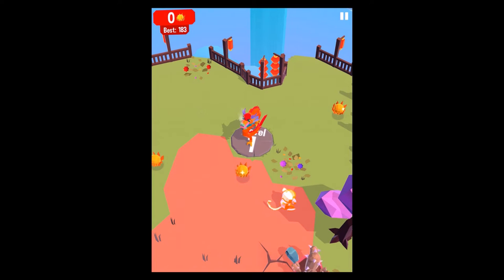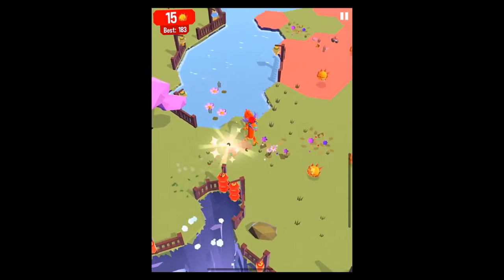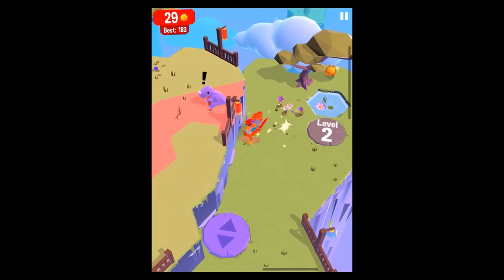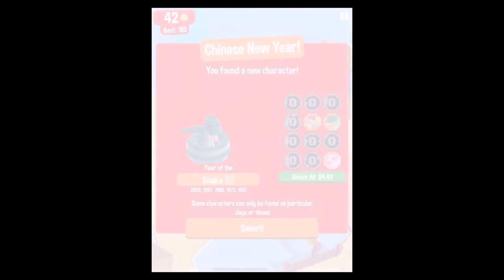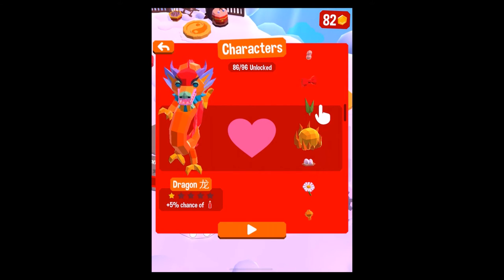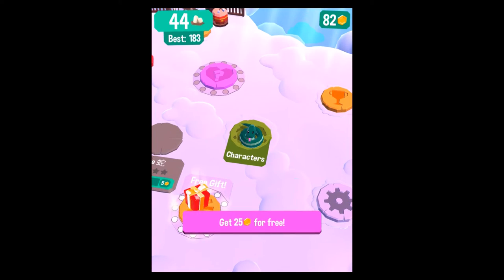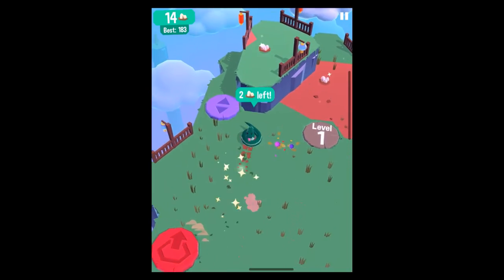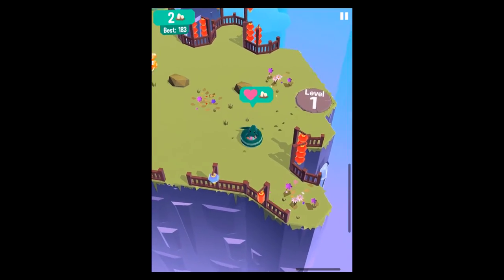★ SNAKE Unlock | Land Sliders Chinese New Year Update (iOS)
We’re celebrating Chinese New Year all over the world!

14 NEW CHARACTERS - The Chinese Zodiac animals, Lion Dancers and more
NEW YEAR QUEST - New characters to find every day
RED ENVELOPE SEARCH - Find envelopes hidden around the levels
FESTIVE CELEBRATIONS - Lanterns, flowers and hidden surprises
GOLDEN MONKEYS - Chase these critters down for coins, but watch out for bombs

Share your stories with friends and join in the fun of the Year of the Monkey. Happy 2016!